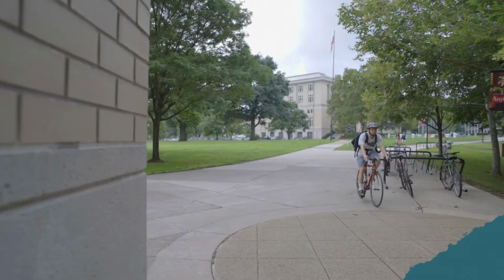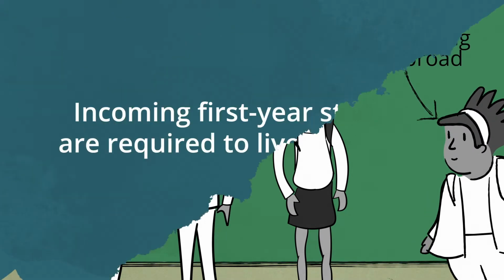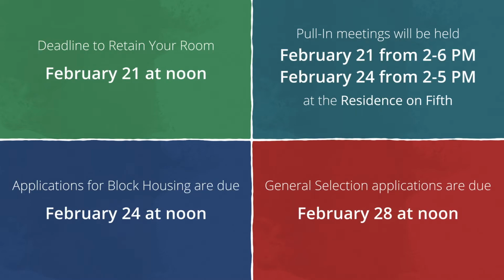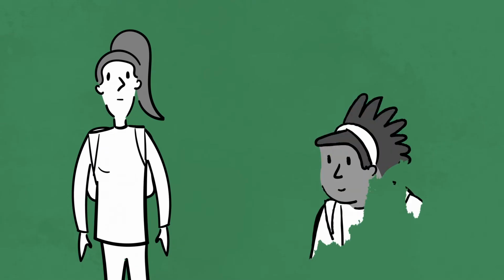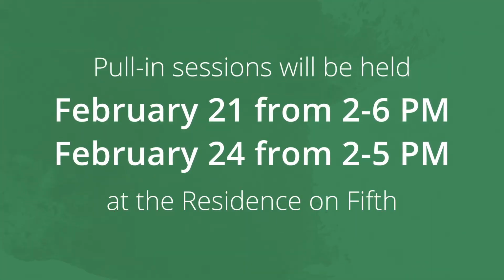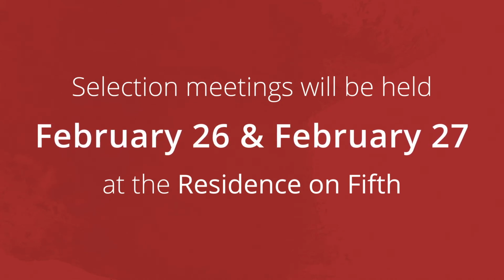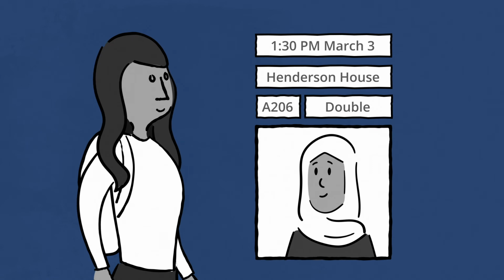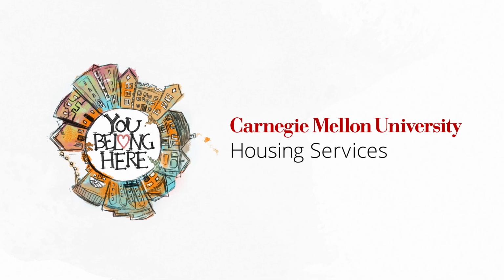2020 Room Selection: You Belong Here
Room Selection is the process when returning undergraduate students at Carnegie Mellon University select their on campus housing for the next academic year.